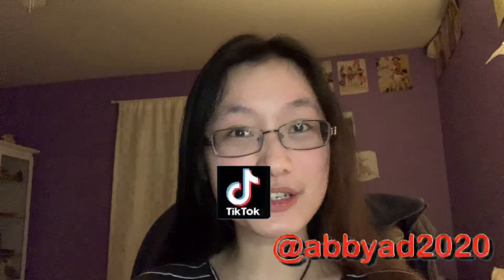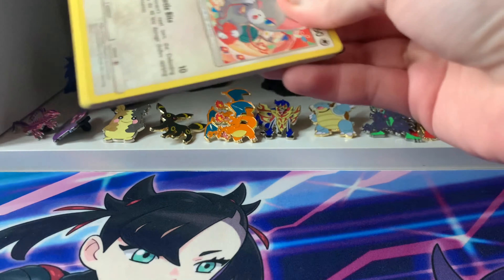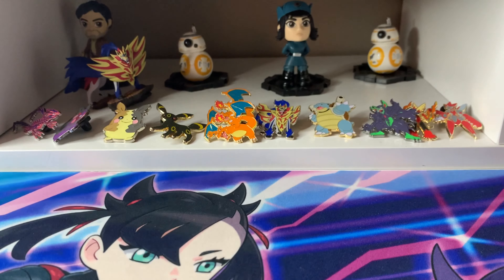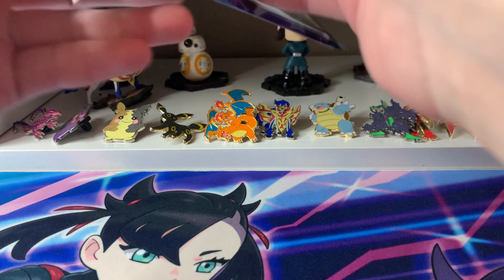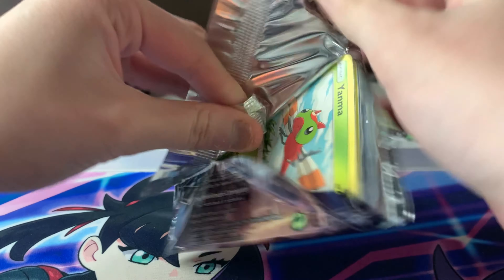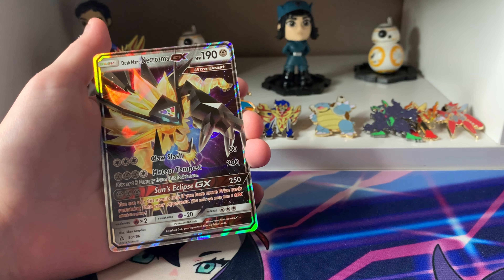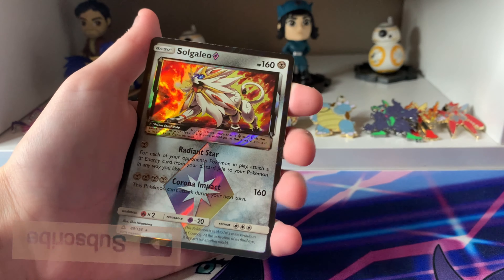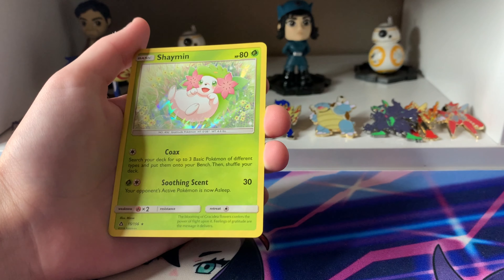LIONS ARE THE NEW RAGE! OPENING 5 ULTRA PRISM BOOSTER PACKS!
Hi everyone Abby  here and in today’s video I will be opening up 5 Sun and Moon Ultra Prism booster packs!

Pokémon TCG: Sun & Moon Ultra Prism Booster Box~